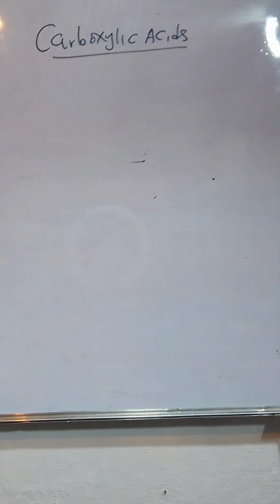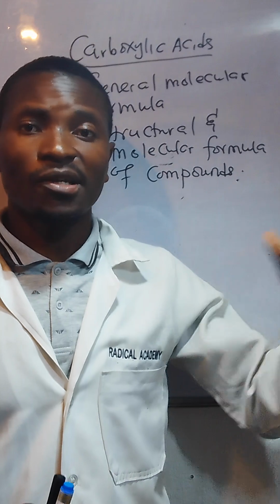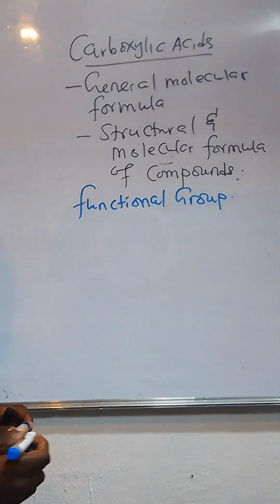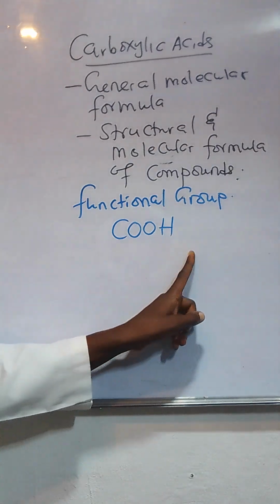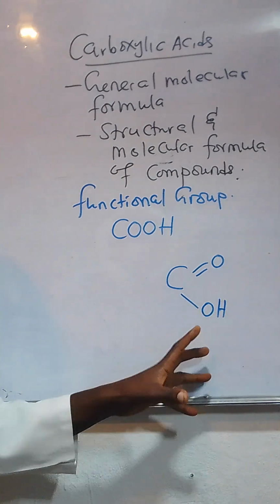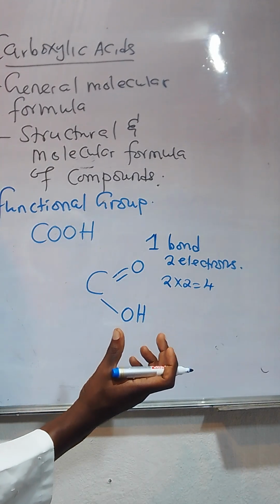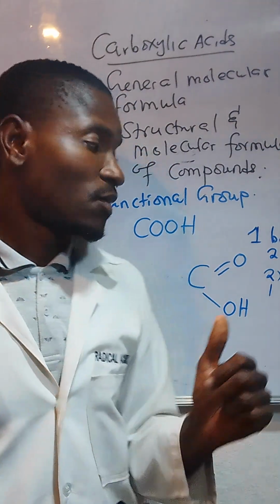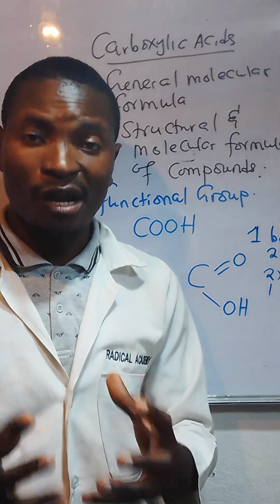Part 1: Carboxylic Acids organicchemistry carboxylicacids #2025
Hydrocarbons are compounds that are composed of hydrogen and carbon. However, what about compounds that contains other elements apart from carbon and hydrogen? well, those compounds are derived compounds and are called derivatives because they are basically derived from the hydrocarbons such as alkanes and alkenes.

Carboxylic Acids are family or classes of hydrocarbons compounds that have a functional group of [ COOH ].

Learn the basics of carboxylic acids.